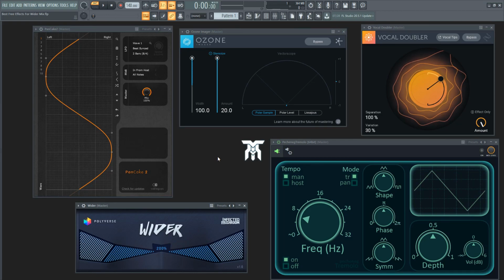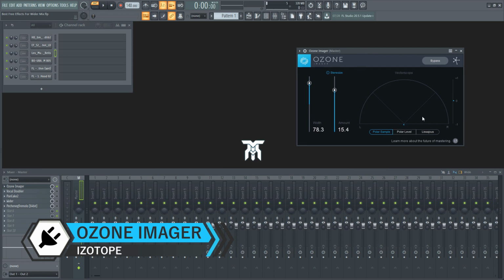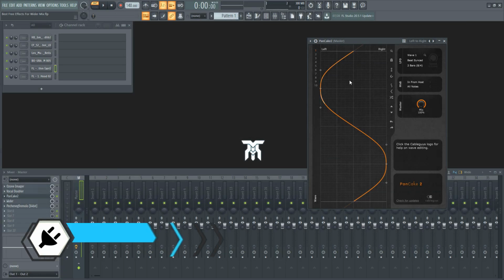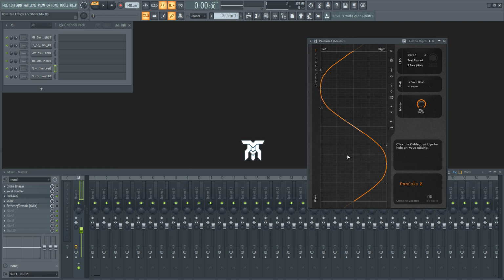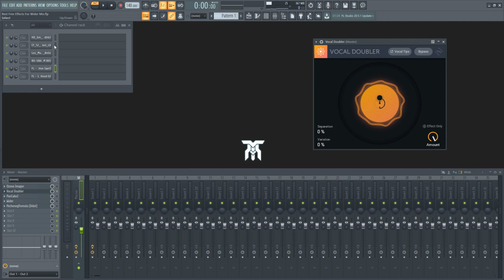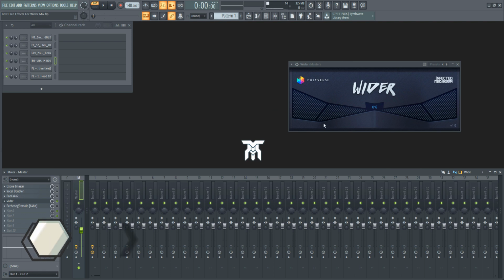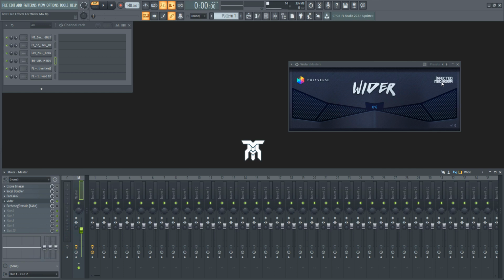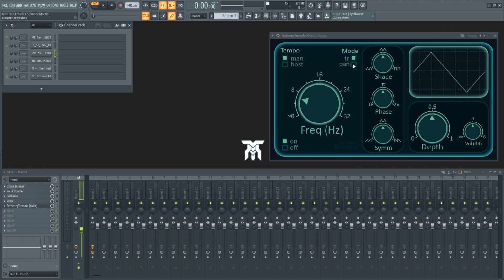Best FREE Stereo Widening VST Plugins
These are the best free stereo widening VST plugins. The VST widener plugins in this will give you a wider mix. In this top 5, you'll find a stereo enhancer, panning plugin, tremolo, a chorus/delay, and (in my opinion) the best free stereo imaging plugin. There are examples of how each one sounds with vocals, synths, and guitar tracks. If you want to make mixes sound wider, stick around until the end of the video and try out what you find in the video! Take care.

Want to learn more about Audio Production? These are the topics we cover!

DAWs & Studio
FREE Software